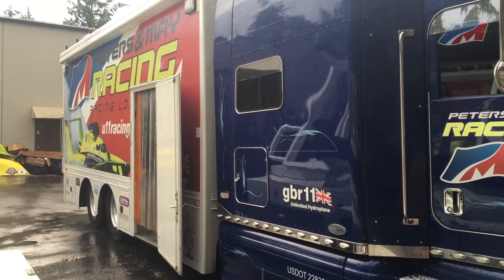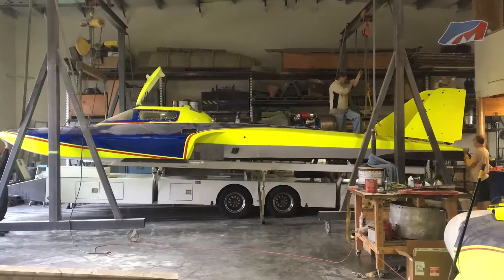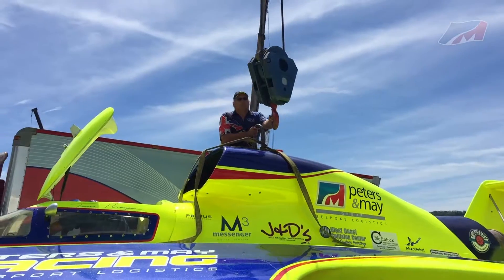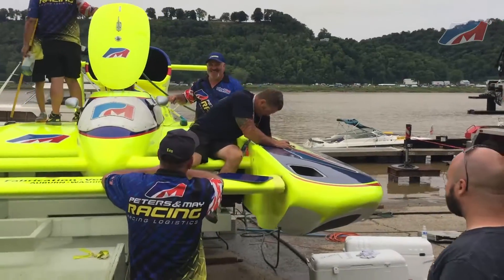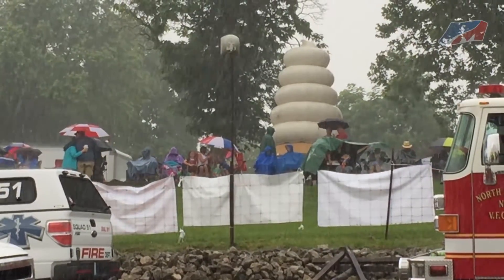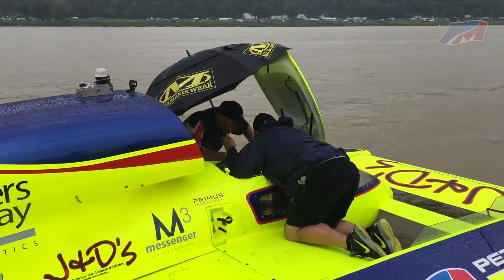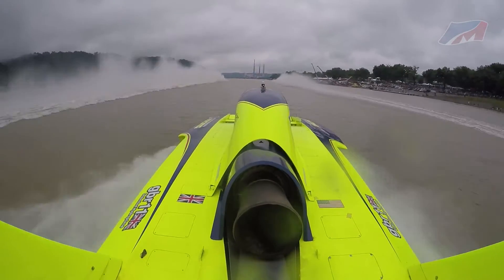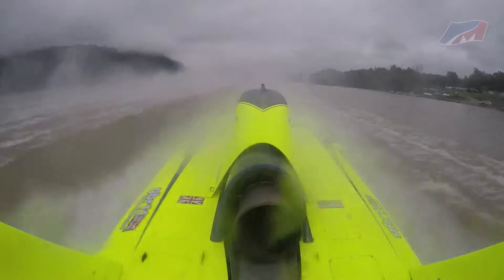U 11 Peters and May 2016 Ep Madison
Episode 6 of the U-11 Peters & May Hydroplane team behind the scenes of the 2016 season.